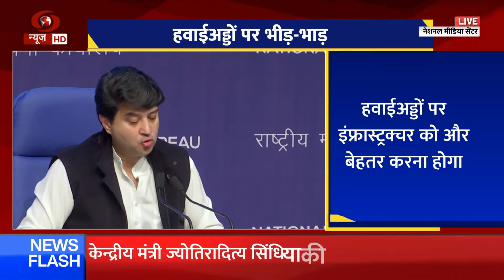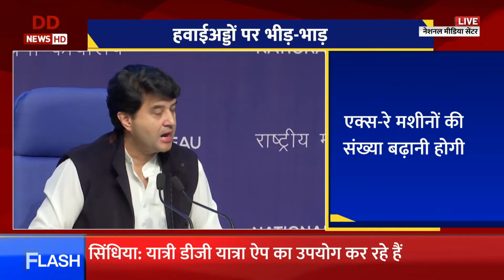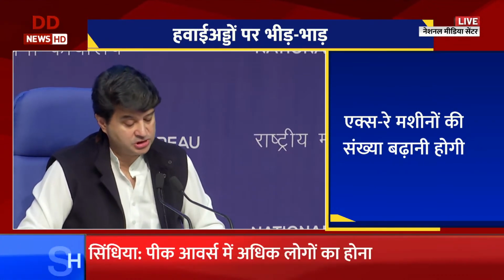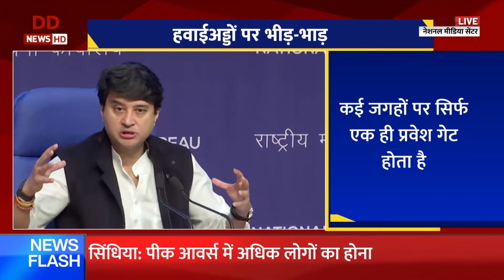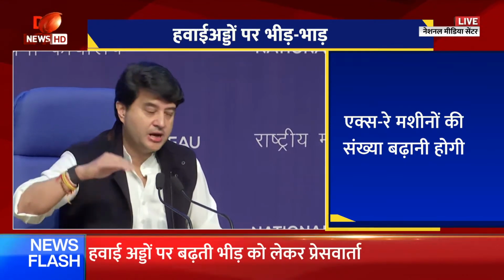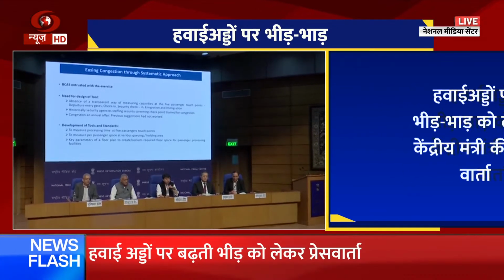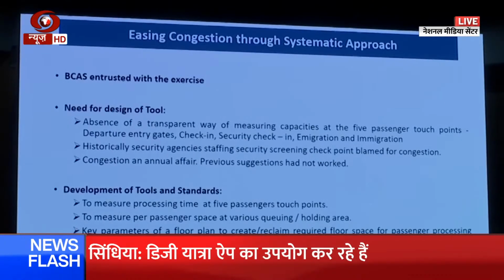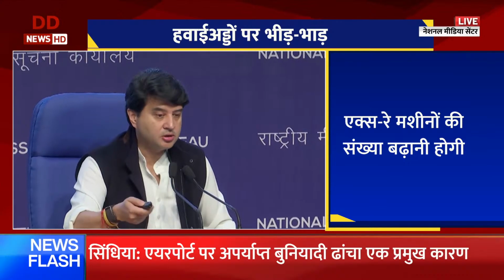Airport पर बढ़ती भीड़ -भाड़ की समस्या पर केंद्रीय मंत्री ज्योतिराज सिंधिया की Press वार्ता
DD News 24x7 | Breaking News & Latest Updates | Live Updates | News in Hindi

DD News is India’s 24x7 news channel from the stable of the country’s Public Service Broadcaster, Prasar Bharati. It has the distinction of being India’s only terrestrial cum satellite News Channel. Launched in 2003, DD News has made a name to deliver balanced, fair, and accurate news.